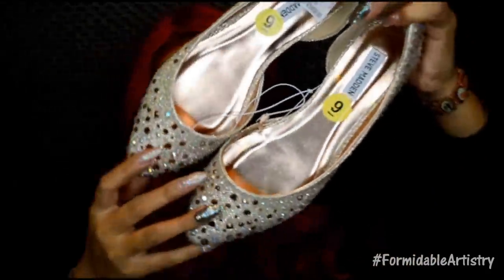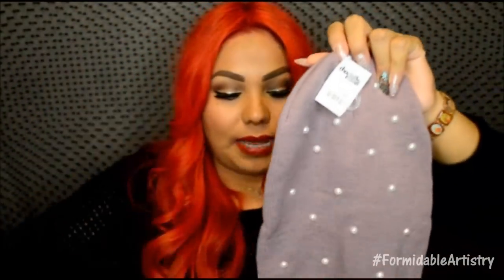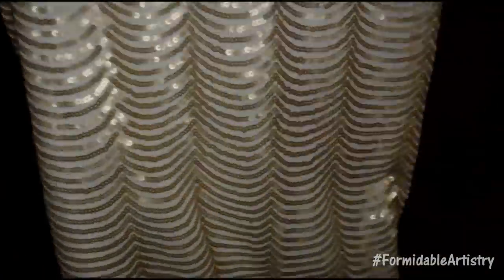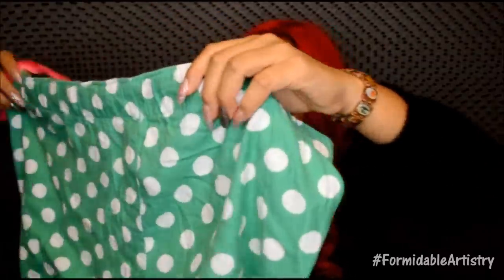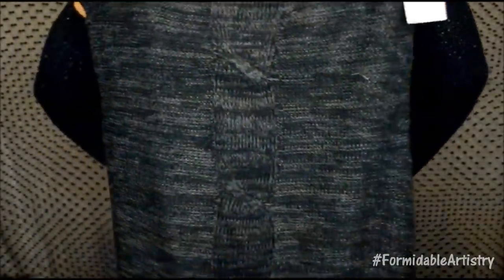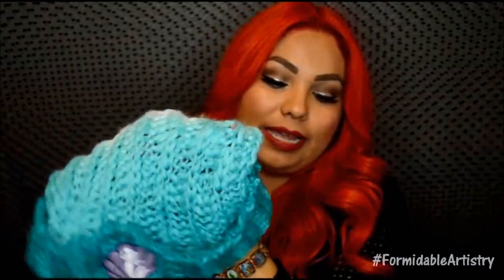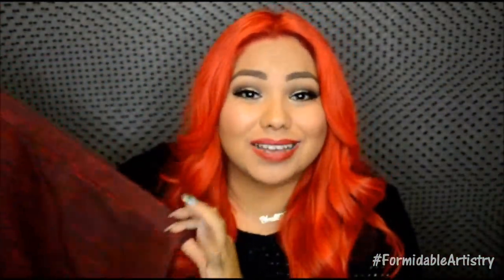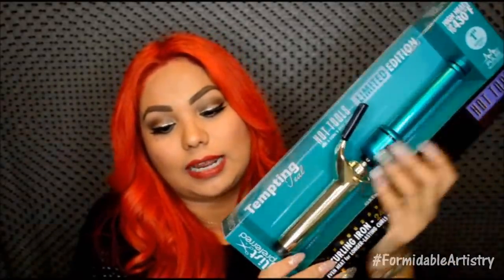Ridiculously HUGE Winter Fashion Haul part one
♡♡Thumbs up if you love hauls♡♡

Hey everyone! Yvette here with a SUPER HUGE RIDICULOUSLY HUGE Winter Fashion Haul. This video was over 30 MINUTES long so I had to cut it down into two parts. Hope you don't mind, this one features purchases from Charlotte Russe, Ross, Fallas Paderes, ULTA, Target, Nordstrom Rack & Hot Topic. Part two of this haul features clothes from Nordstrom and Forever 21.

I absolutely love filming clothing hauls for you all. I love talking about the latest trends and what inexpensive purchases I've made. I kind of want to do a Winter lookbook, or how to wear plaid, or winter looks of the week. Any fashion type video really, so let me know!

Necklace: Etsy
Watch: Michael Kors
Sweater: Ross
Lips: LA Splash Lip Couture Poison Apple

♥ IG Pinchantedforest - Ruby
♡ IG Backstitchbruja - Yvette

**Music**

The song in the credits of the video was created by me with my music editing software

**Opening Credits Background by motionbackgroundsforfree.com "Dream Sequence Glitter"**